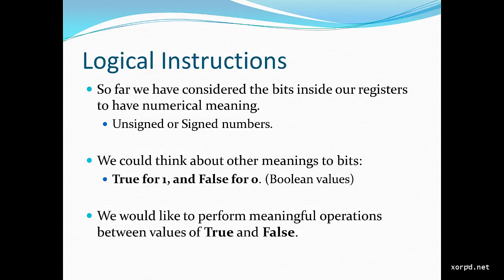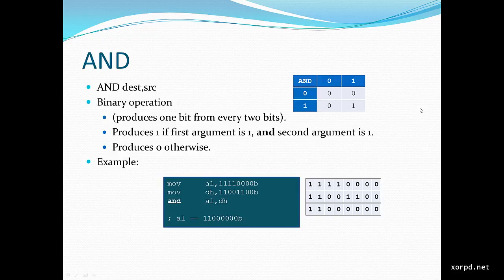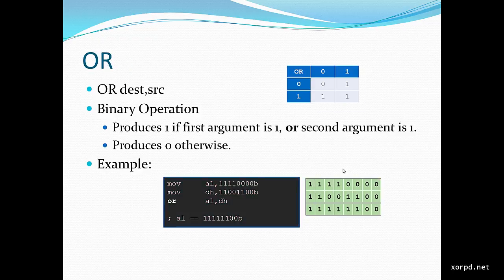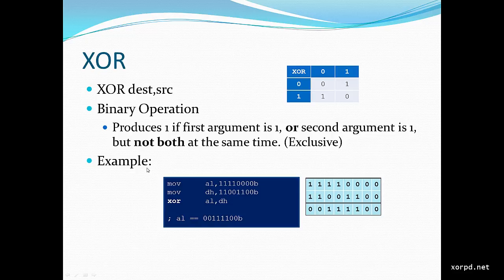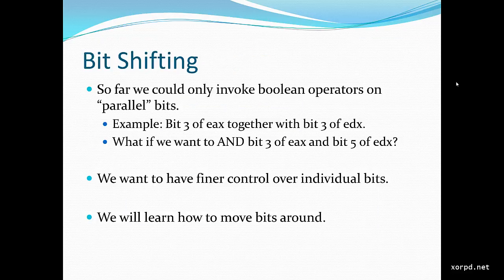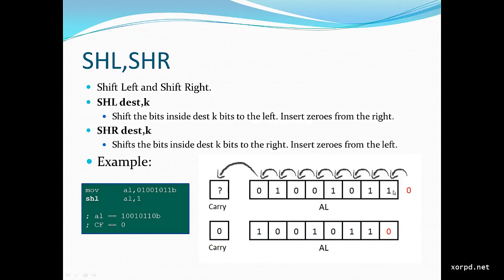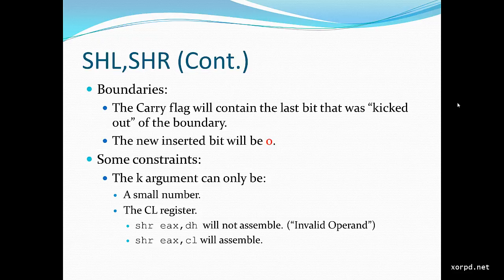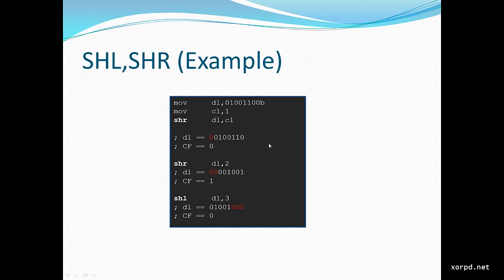005 Bitwise Instructions Part 1